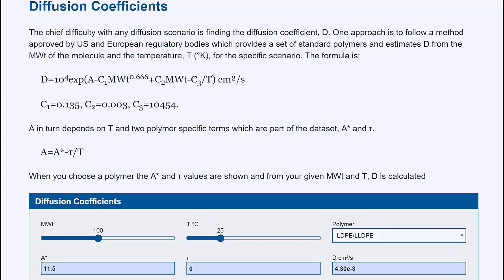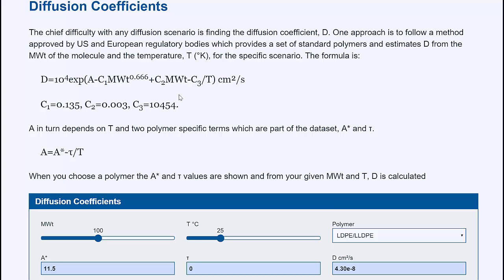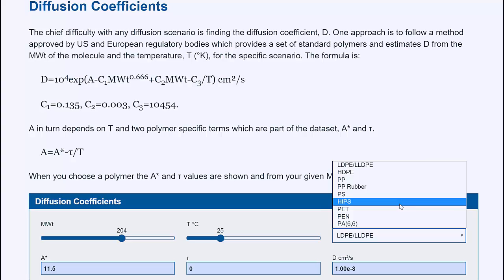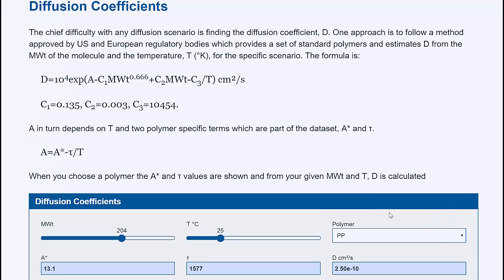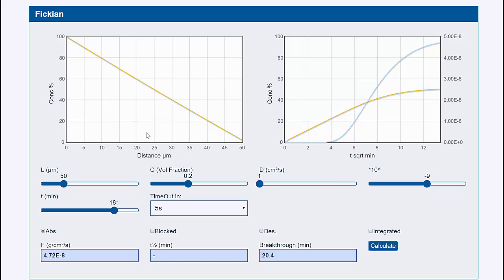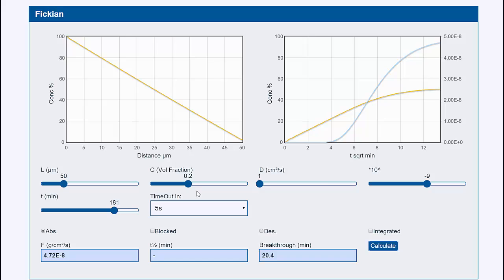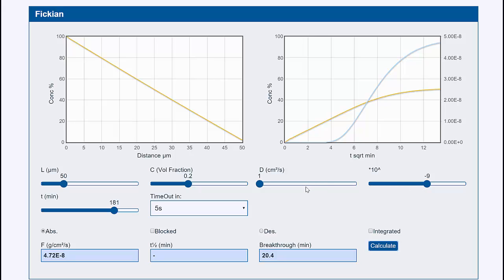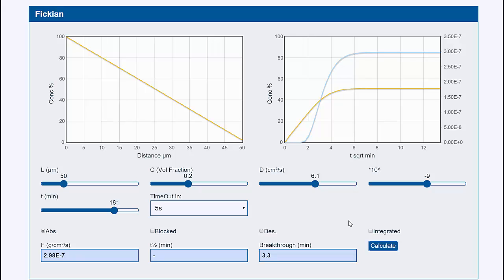Diffusion Coefficients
has a series of apps on diffusion. This video looks at how to estimate or measure diffusion coefficients